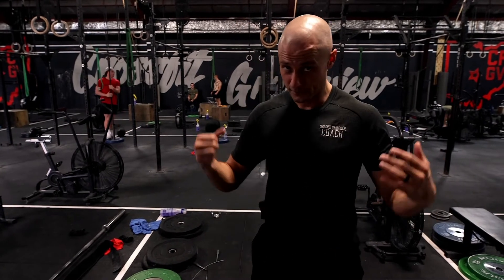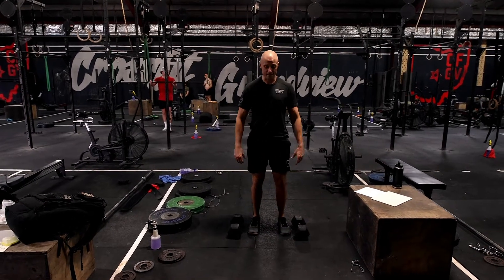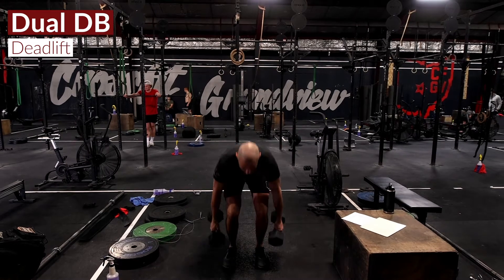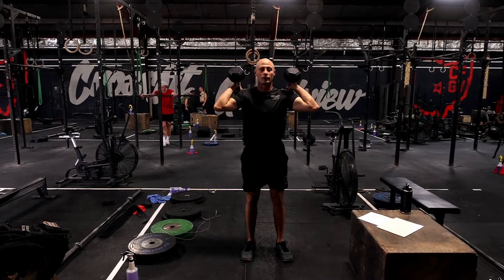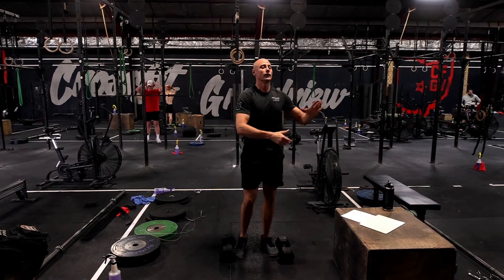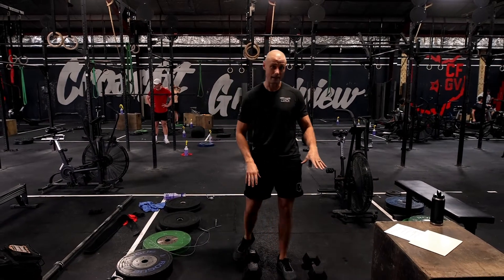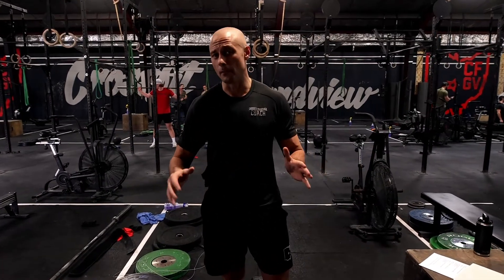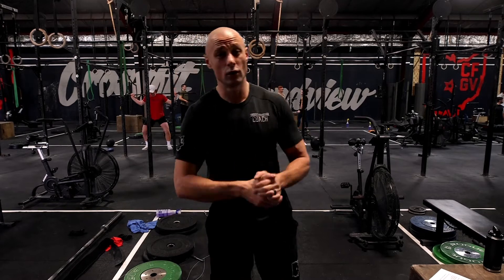At Home Workout Preview Dec 30 2020